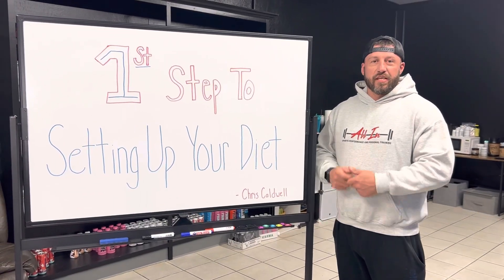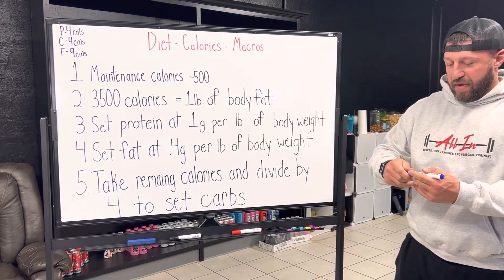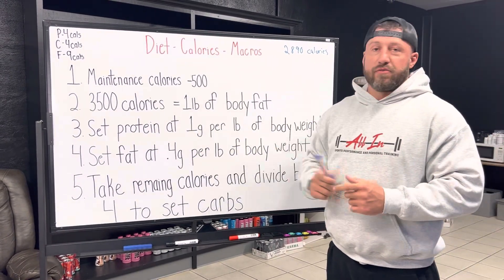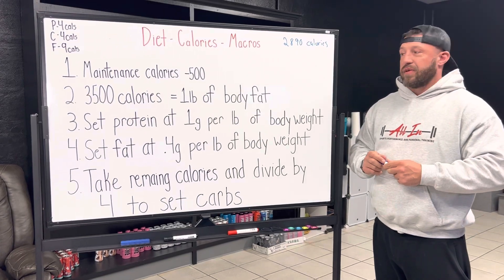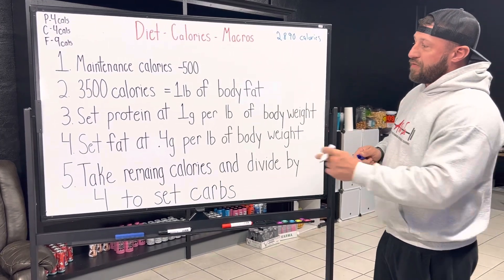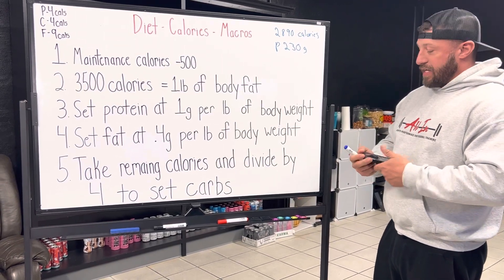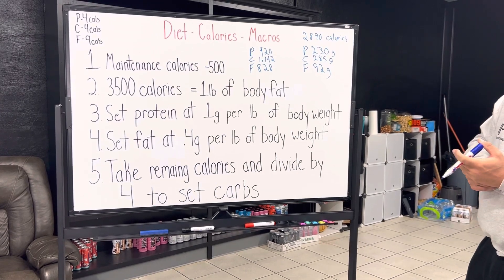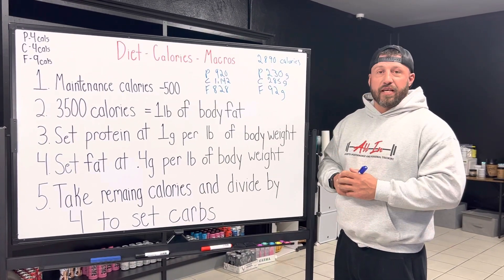1st STEP TO SETTING UP YOUR DIET